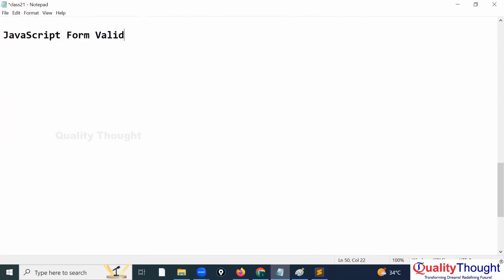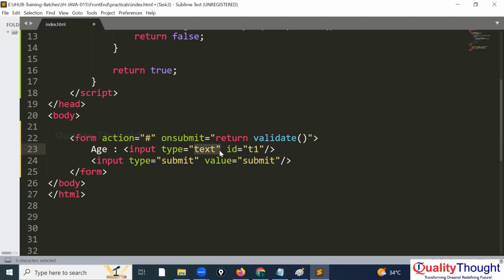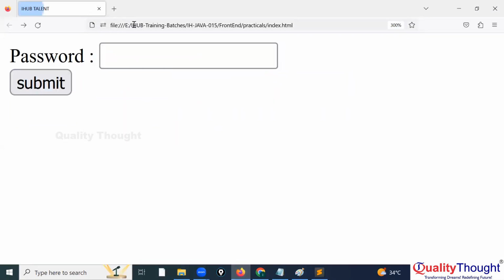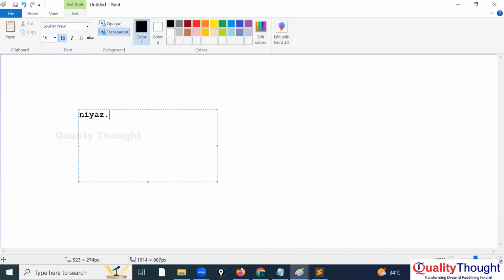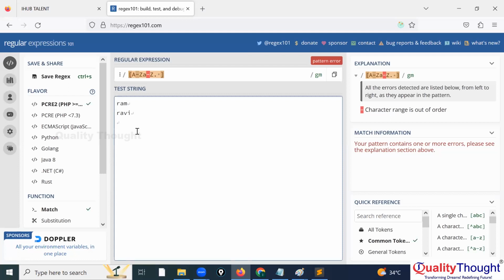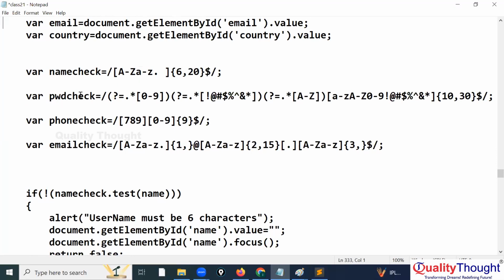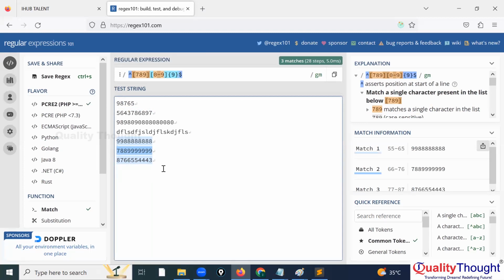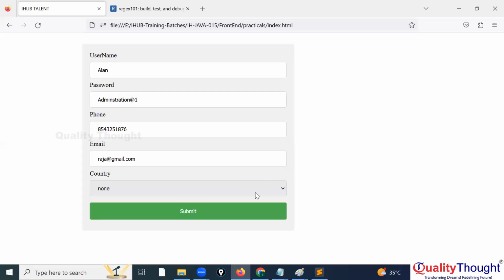JavaScript Form Validation - javascript Crash Course - Tutorial for Complete Beginners |Session -26